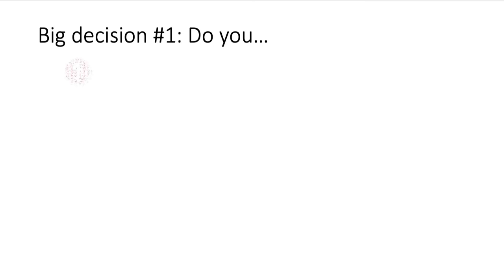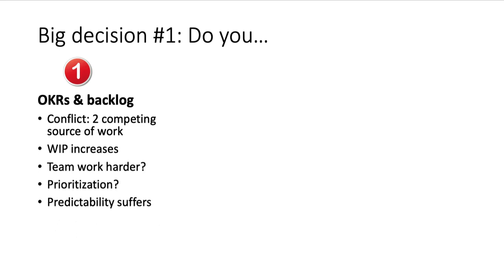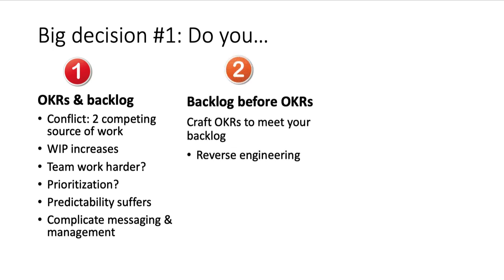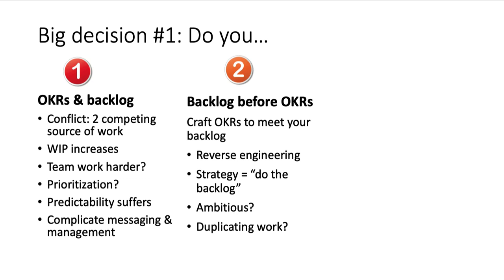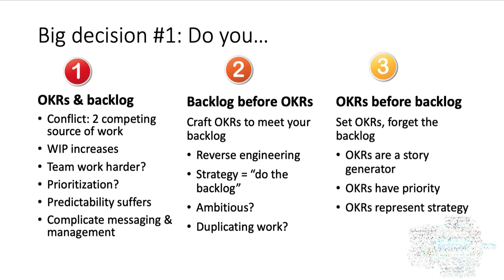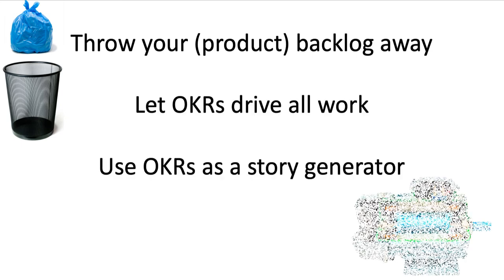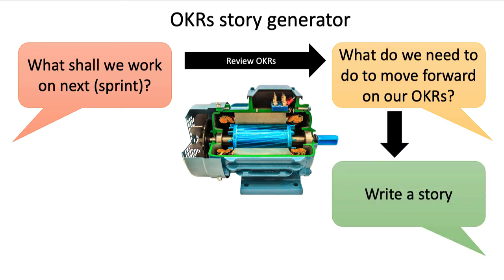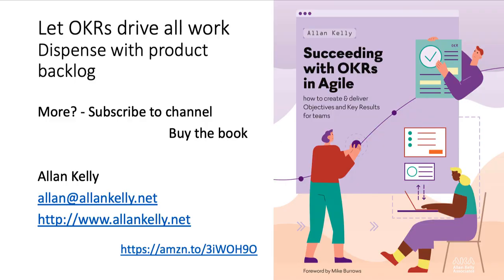OKRs before backlog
What to do with backlogs when working with OKRs in Agile and how to resolve the potential conflict without increasing WIP

Table of Contents:

00:00 - Succeeding with OKRs in Agile - video 3OKRs before Backlogs
00:51 - Marker
00:58 - Big decision #1: Do you…
01:10 - Marker
03:04 - Marker
04:04 - Marker
04:10 - Marker
04:33 - Marker
05:23 -
06:00 -
06:12 - Marker
07:44 - Let OKRs drive all workDispense with product backlog